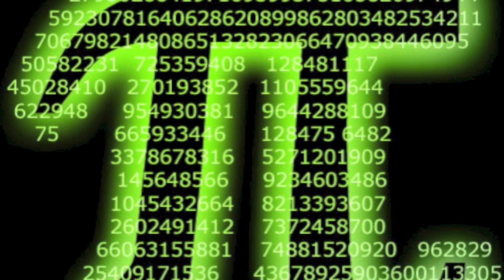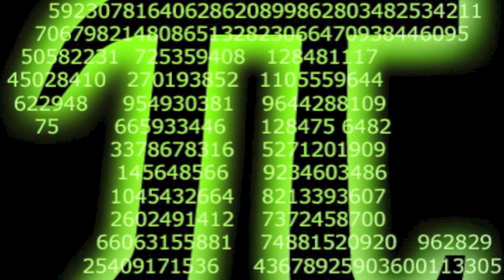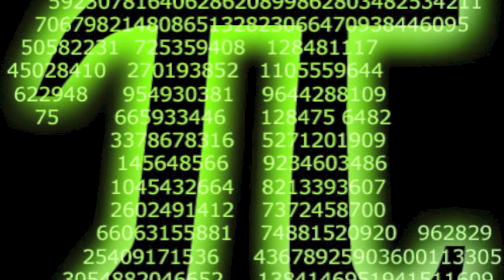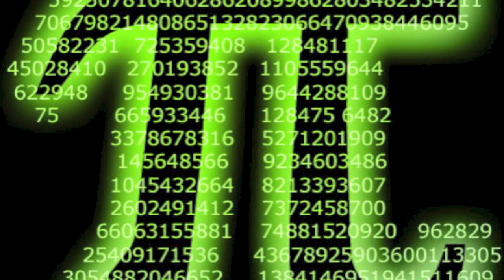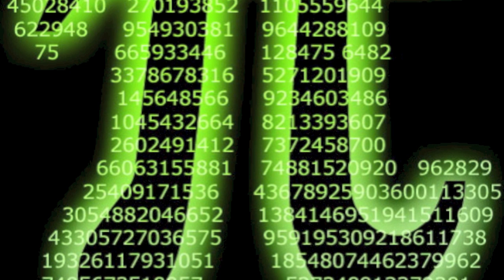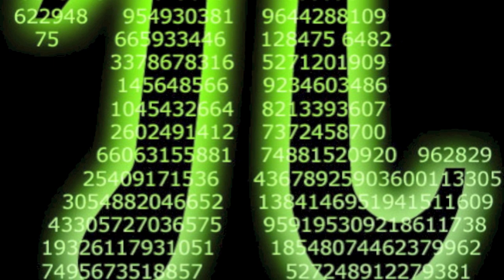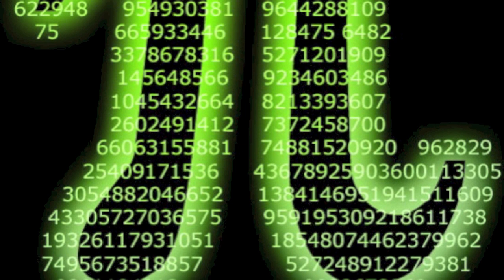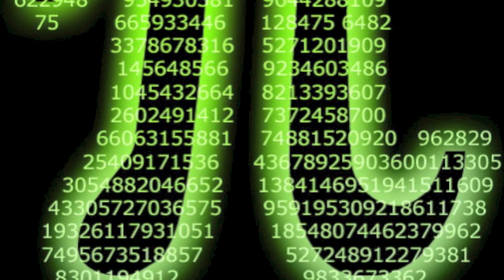Axiom - Pi Song 2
Class project, having fun until the infinite amount of digits take over.

[LYRICS:]

I can barely hold a pencil, so why would I stencil?
Me making beautiful paintings would be a miracle
I can't cook up anything, unless you talking lyrical
So happy Pi Day, let me show you what the kid can do

Pi looks Japanese like the symbols on my arm
But it's not, but it's foreign so no false alarm
It's a Greek letter, the 16th if you counting
Got all these digits flowing out me like a fountain

3.14159
Try to write it down and you'll run outta time
Deja vu like some of the numbers I said
2653, TOO MANY NUMBERS IN MY HEAD!

If you don't mind, I'll tell ya more about ---5
No wait thats not what I was gonna say ---8
This isnt your song, it's ---9
Oh real mature how old are you eleven? .7

*the unrelenting force takes over*

9
3
2
3
8
4
6
2
6
4
3
3
8
3
2
7
9
5
0
2
8
8
4
1
9
7
1
6
9
3
9
9
3
7
5
1
0
5
8
2
0
9
7
4
9
4
4
5
9
2
3
0
7
8
1
6
4
0
6
2
8
6
2
0
8
9
9
8
6
2
8
0
3
4
8
2
5
3
4
2
1
1
7
0
6
7
9